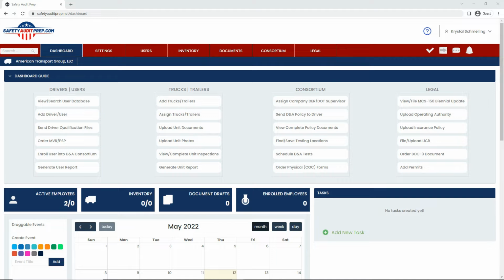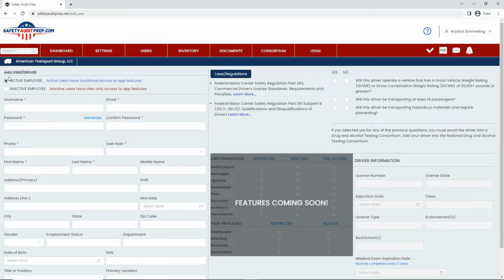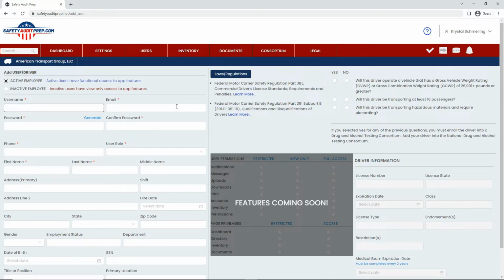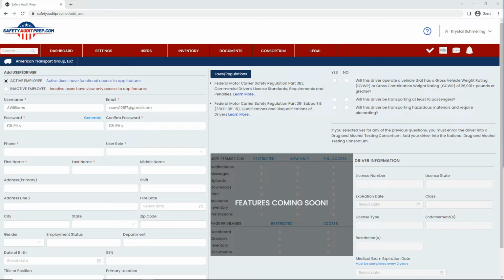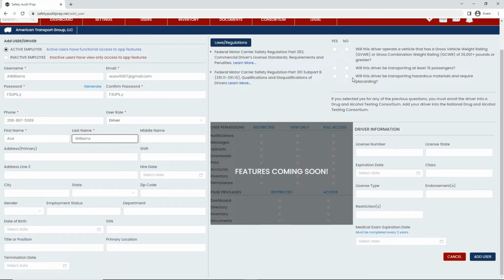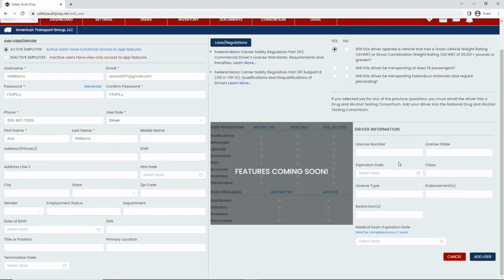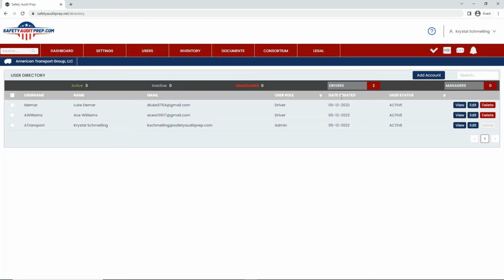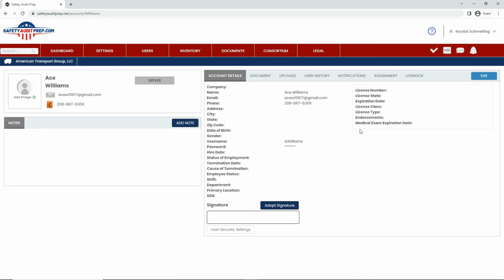How to create a user account with my primary Safetyauditprep.com account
Safetyauditprep.com
Is a DOT Safety Compliance Software that supports the backbone of America.
A system that is simple, efficient, and reliable for any company or owner-operator.

What can you do with this DOT compliance software?
-Enroll drivers into the National Drug and Alcohol Testing Consortium.
    -$5.00/month for each enrolled driver.
    -Included personalized DA policy
    -Instant e-COC's

- Complete Driver Qualification Files with our included electronic Driver File Documents.

- Request MVR and PSP reports

- BOC-3

- Unified Carrier Registration (UCR)

- Daily and Annual Vehicle Inspections

- Automated employee and document due-date tracking